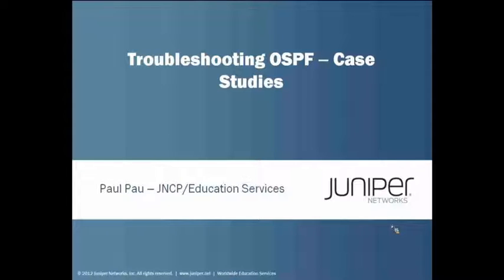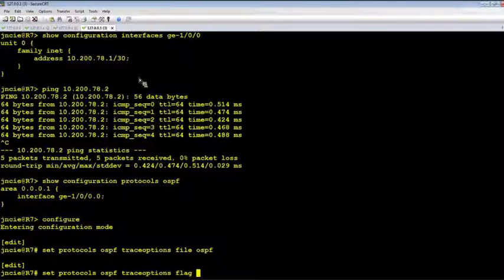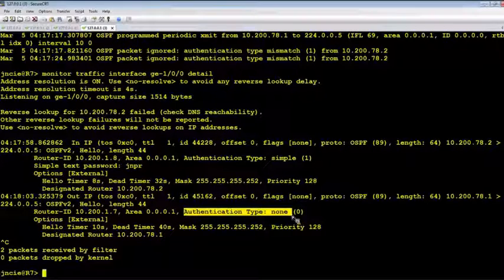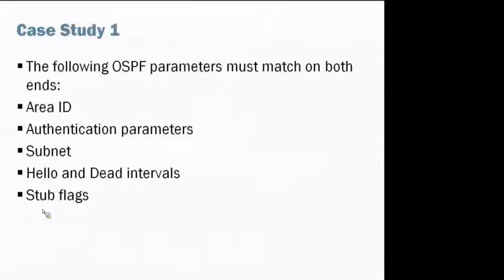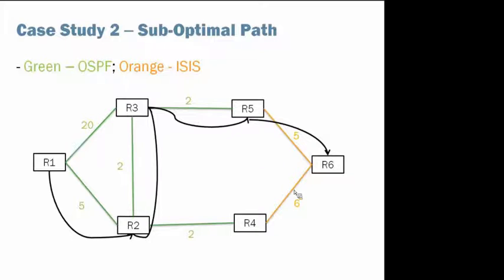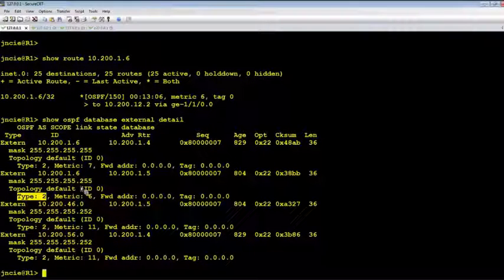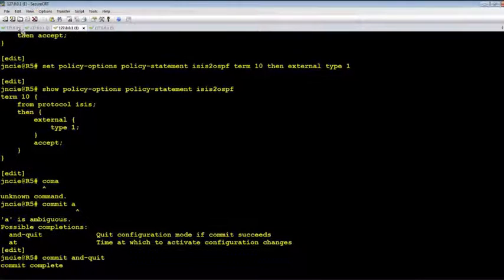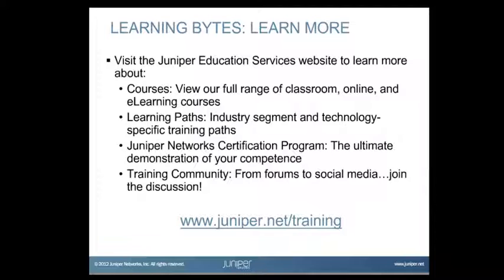Troubleshooting OSPF Case Studies Learning Byte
The Troubleshooting OSPF Case Studies Learning Byte demonstrates 2 case studies of OSPF troubleshooting -- adjacency issue and suboptimal path.

Presenter: Paul Pau, Tech Lead of JNCP (Juniper Networks Certification Program)
Relevant to OS Releases: All Junos OS releases
Relevant to Juniper Platforms: All Junos platforms

 • On-Demand Training: Take a hands-on course…now!